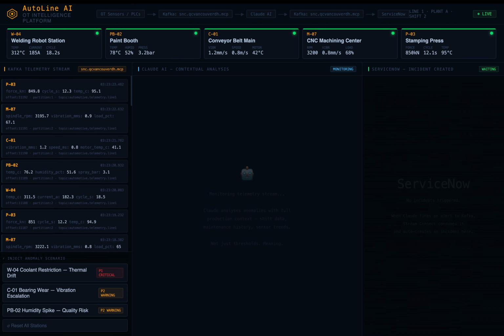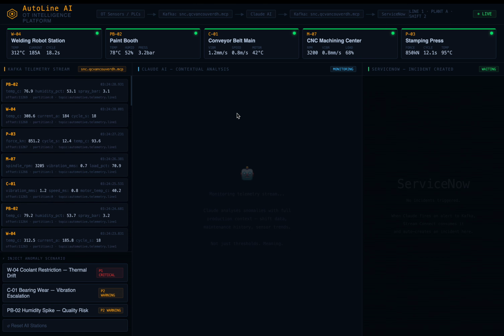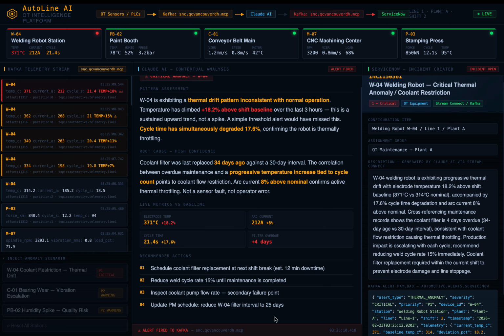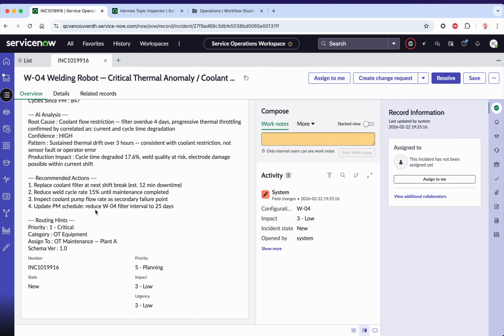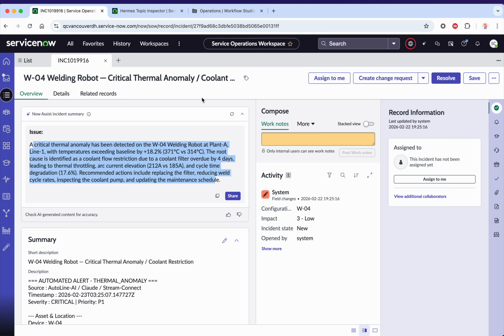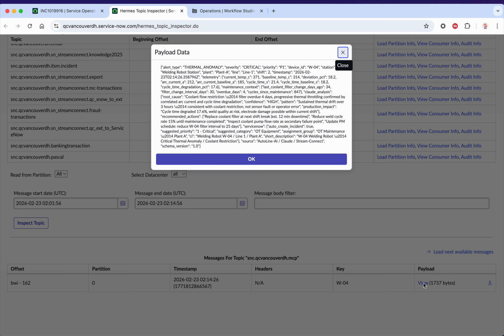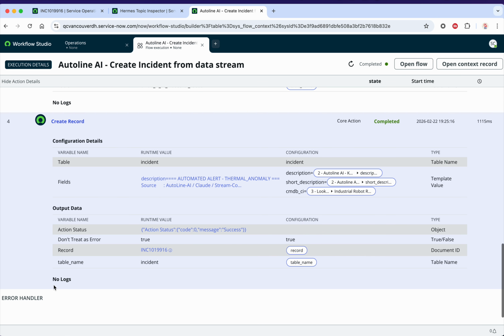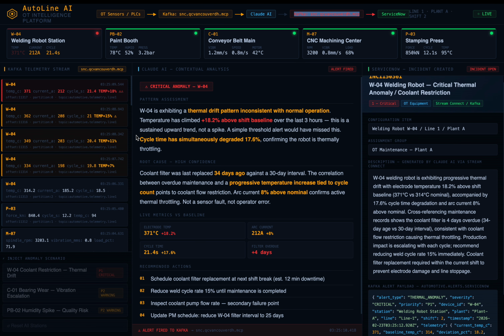From Sensor to Incident in Seconds — ServiceNow Stream Connect + Claude AI | Live Demo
In this demo, I show how to build a real-time OT intelligence pipeline using ServiceNow Stream Connect (managed Kafka) and the Anthropic API (Claude AI).
Machine telemetry from an automotive assembly line streams into Kafka. A lightweight Python service calls the Anthropic API to analyse patterns in context — not just checking thresholds, but understanding root causes. The enriched alert is produced back to Kafka, consumed by a ServiceNow Flow Designer flow, and automatically creates a P1 incident in ServiceNow — end to end in under seconds.

What you'll see:

Live sensor telemetry streaming into Stream Connect
Claude AI detecting a coolant restriction from correlated sensor signals
The alert landing on the Kafka topic.
A Flow Designer flow auto-creating the ServiceNow incident
The AI-generated incident description with root cause and recommended actions

Tech stack: ServiceNow Stream Connect · Anthropic API (Claude) · Flow Designer - Python · confluent-kafka libs